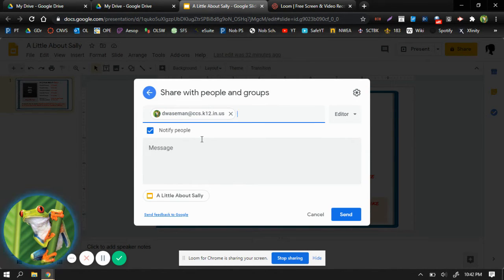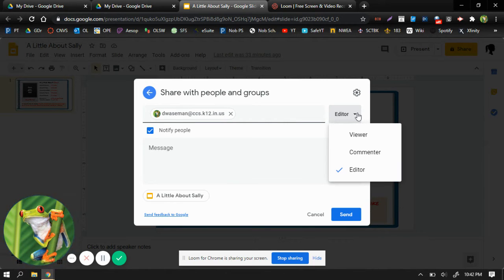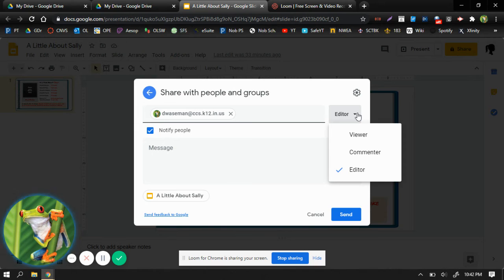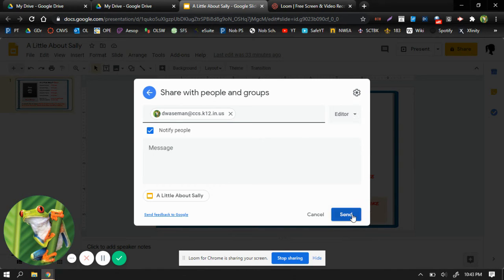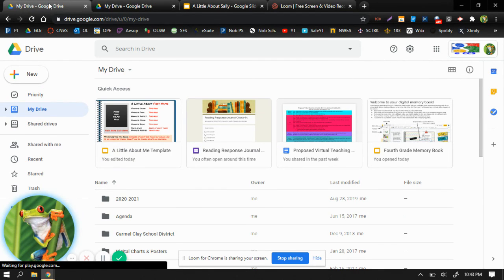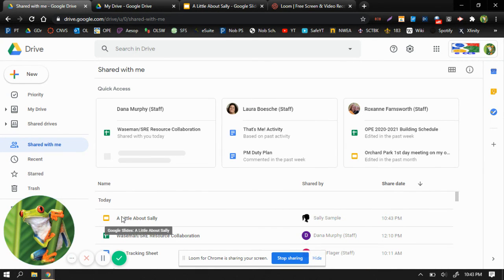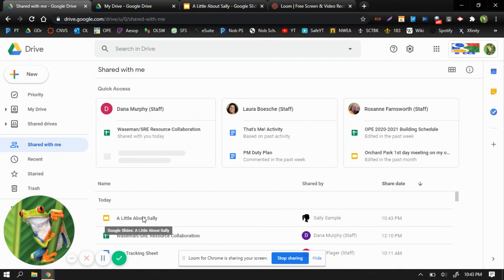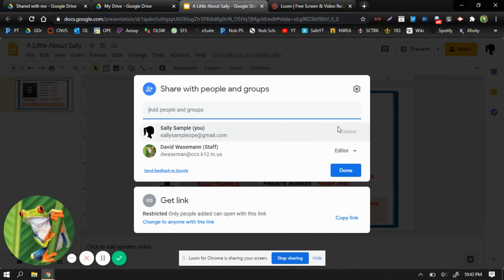Sharing Google Suite Projects for Elementary Students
Mr. Wasemann models how to share a file between student and teacher Google Account members as a way for teachers to confer with students about their work.